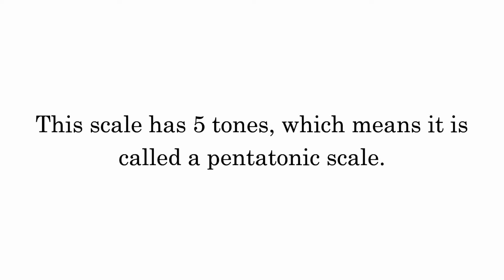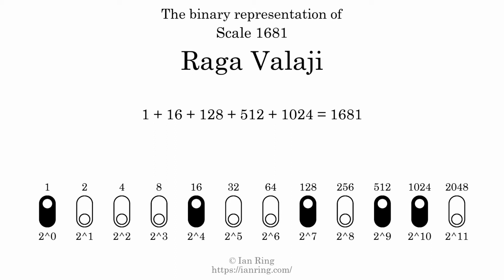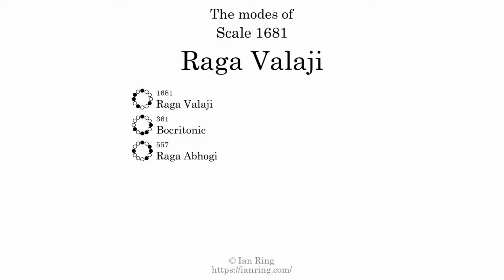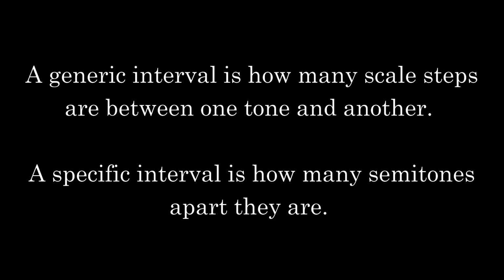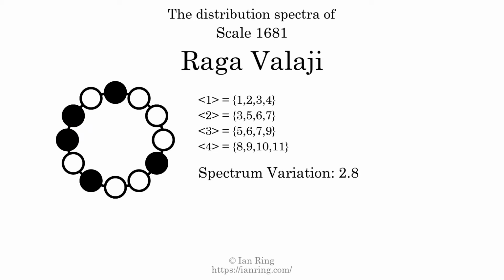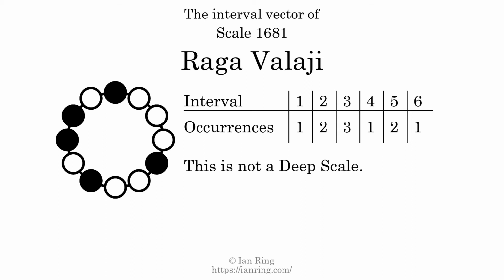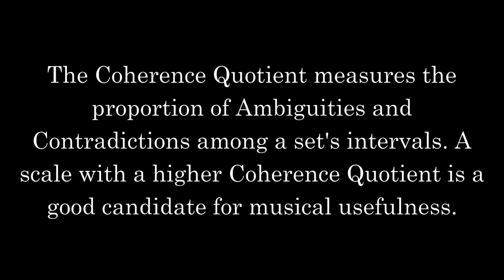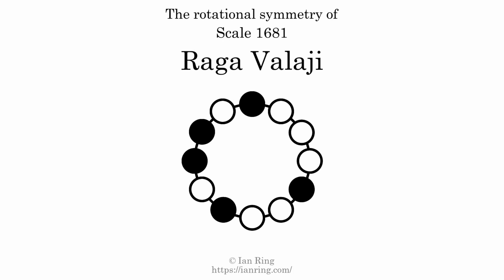Scale 1681: Raga Valaji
More than you will ever need to know about Scale 1681, a pentatonic scale also known as "Raga Valaji". Part of an enormous series of scale analysis videos by The Exciting Universe Of Music Theory.